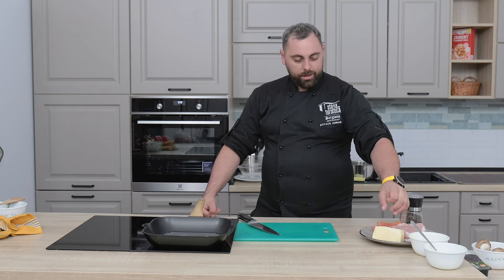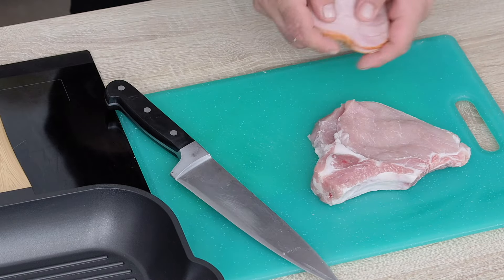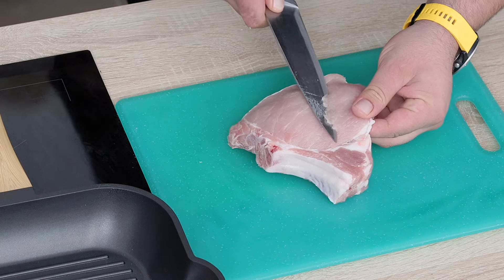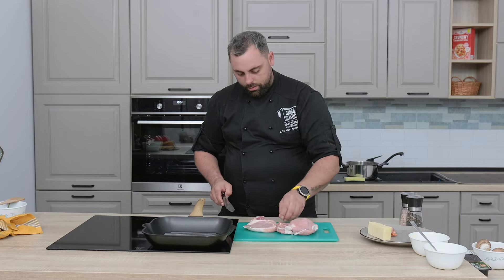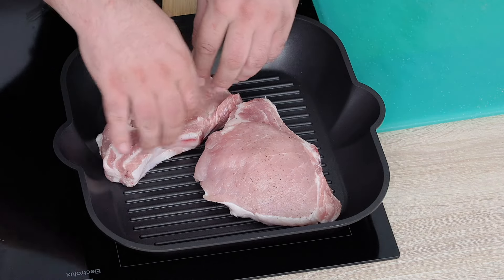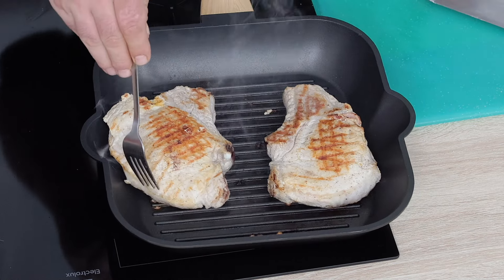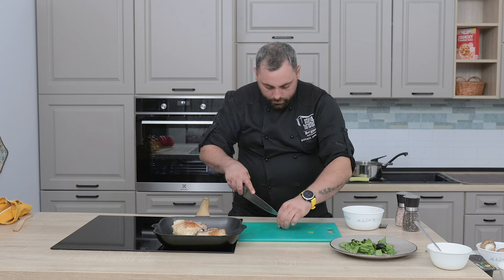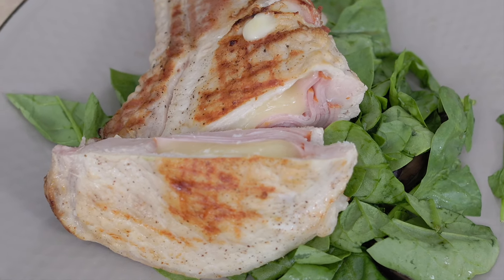Cotlet Umplut cu Șuncă și Cașcaval | Rețetă de la Chef Adrian Kovaks - Stâna Turistică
Adrian Kovaks, chef bucătar la restaurantul Stâna Turistică, ne încântă cu o rețetă savuroasă de cotlet umplut cu șuncă și cașcaval – perfectă pentru a-i răsfăța pe cei dragi sau pentru a impresiona musafirii. În acest video, el ne dezvăluie pașii și trucurile esențiale pentru a pregăti acest preparat delicios. Cotletul este servit pe un pat de spanac proaspăt cu măsline negre, oferind un gust desăvârșit, completat ideal de un vin bun, ales după preferințele fiecăruia.

Ingrediente ( 2 porții ):
✅ 2 cotlete de porc cu os
✅ Șuncă Sergiana Poiana Mărului
✅ cașcaval

Opțional:
✅ spanac
✅ măsline negre

Această rețetă este o alegere excelentă pentru mesele festive sau pentru o cină specială acasă.